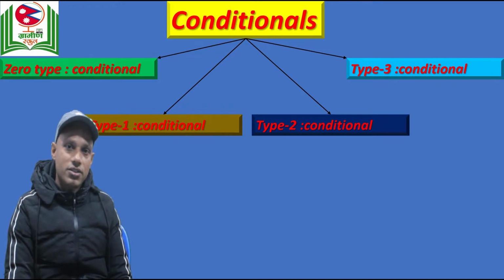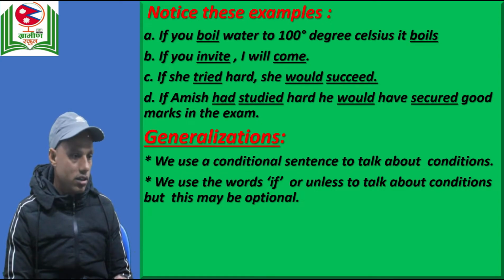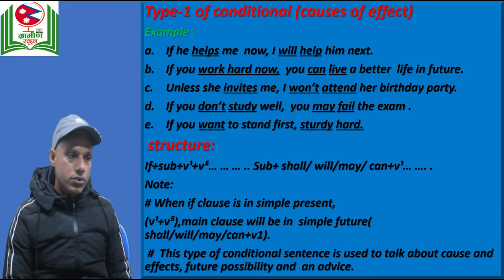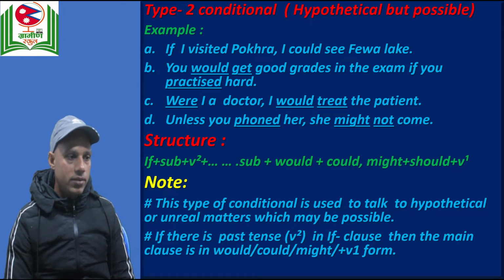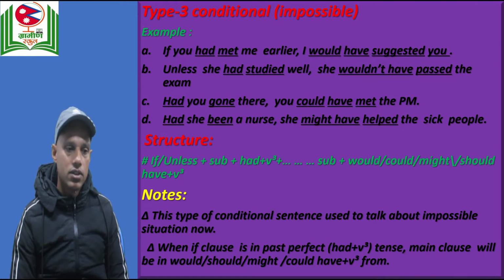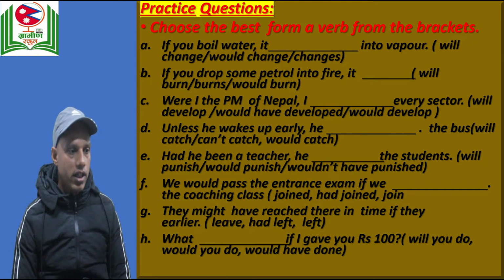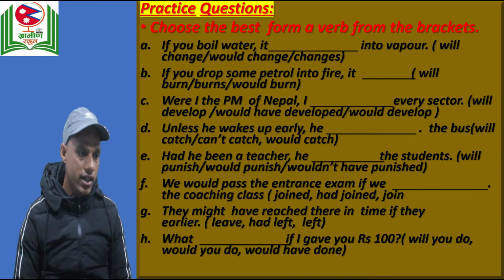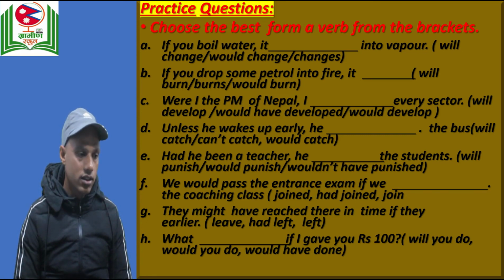Conditional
SEE Class 10 || Grammer || Conditional